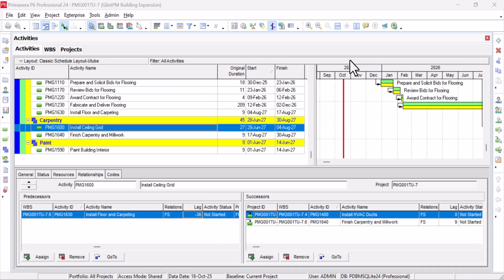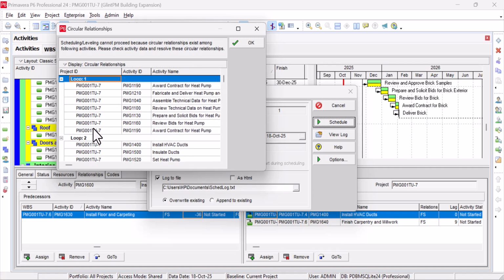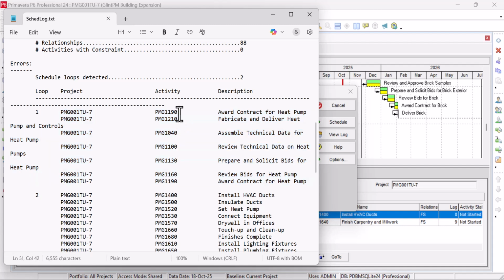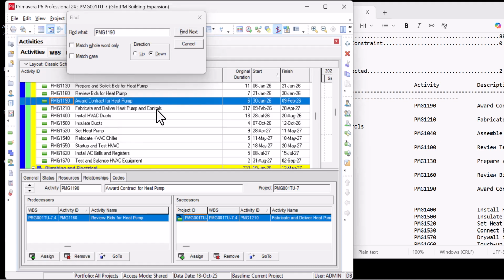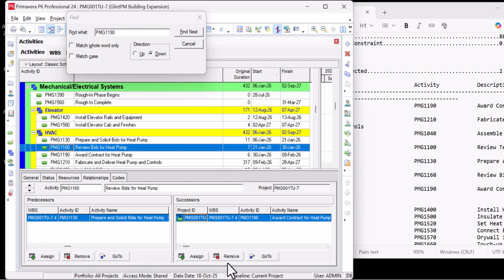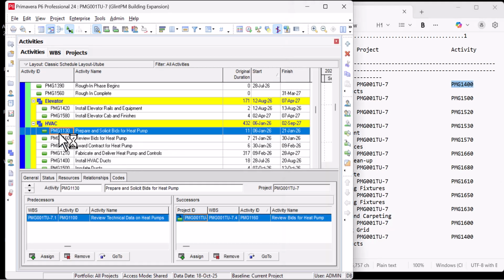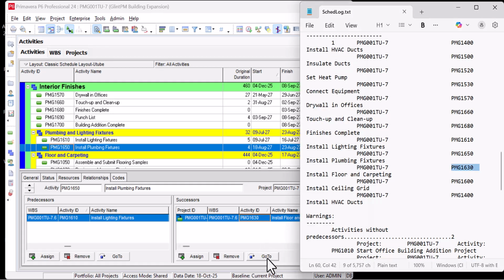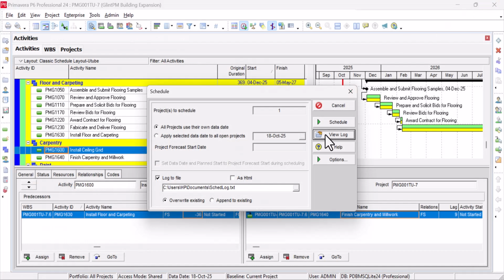Essential Tips from a Primavera P6 Expert to MASTER Circular Relationships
The Shocking Truth About Circular Relationships in Primavera P6 Nobody Tells You

This tutorial demonstrates how to identify and resolve circular loops in Primavera P6 schedules. Circular relationships can prevent your schedule from running, especially in large and complex projects, and this video shows you a practical, step-by-step method to fix them efficiently.

You’ll learn how to:
👉Detect circular relationship errors when scheduling in P6
👉Use the Schedule Log to identify affected activities
👉Trace predecessor and successor logic to locate loops
👉Remove problematic relationships and successfully run the schedule

This session is especially useful for beginners and intermediate planners who may encounter circular loops during schedule creation or updates. The approach shown can be applied to both small and large schedules.

💬 If you have questions or need help resolving scheduling issues, reach out through the channel.

P6
P6
P6
P6